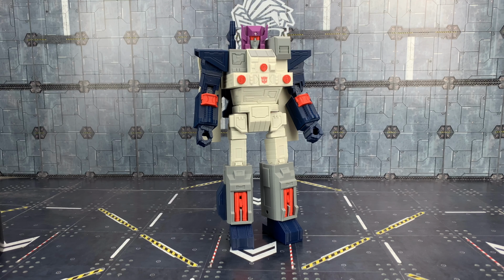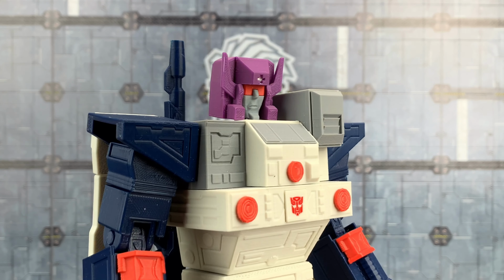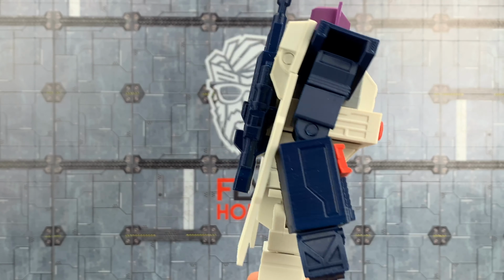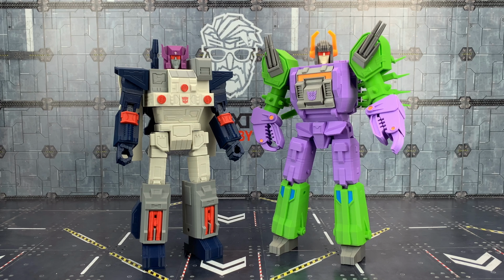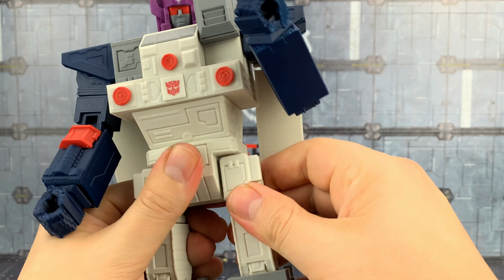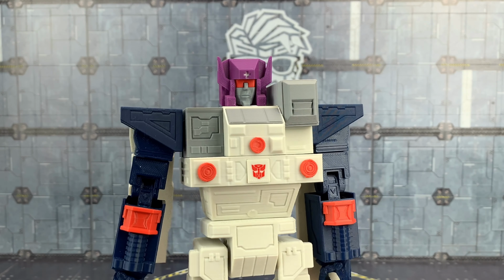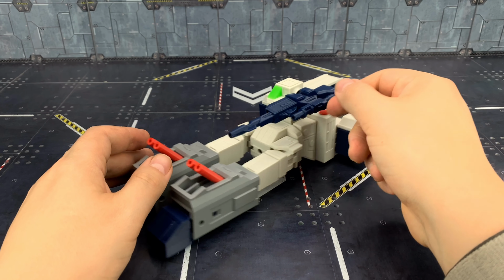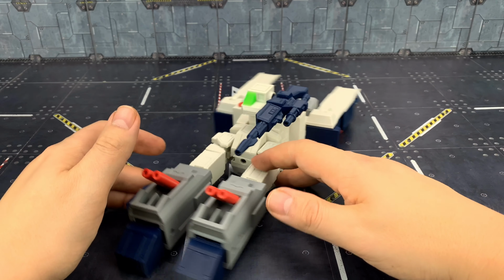Customizer Showcase: Printformers Marvel Comics FORTRESS MAXIMUS